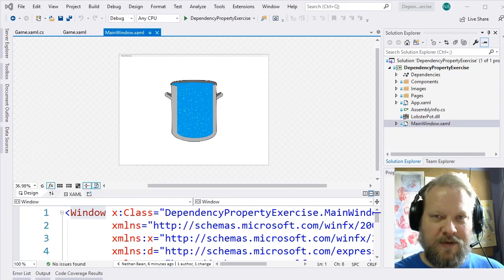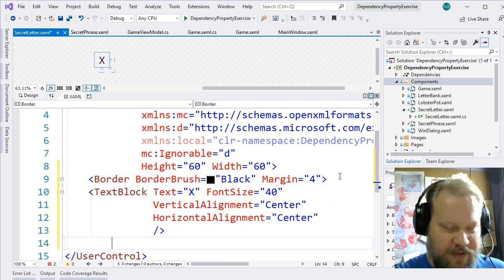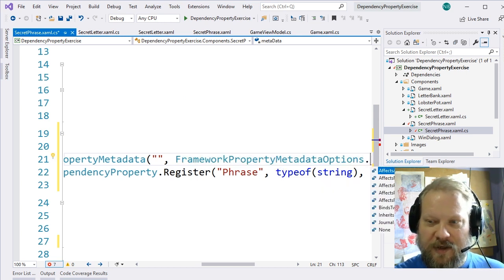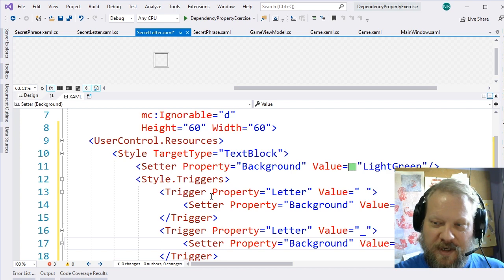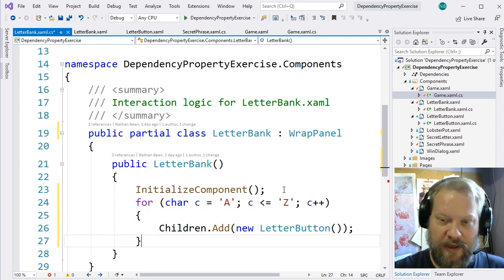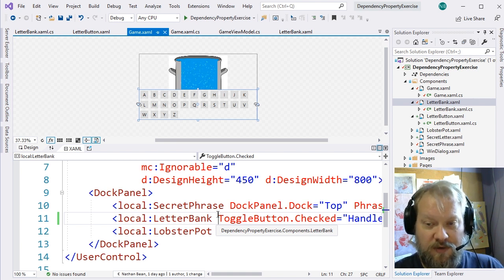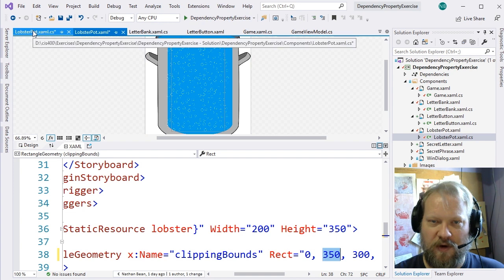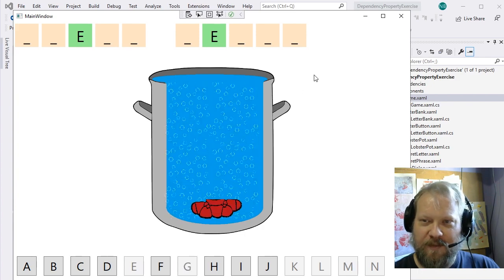Dependency Property Exercise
In this video, we create custom dependency properties to create a phrase guessing game using WPF.